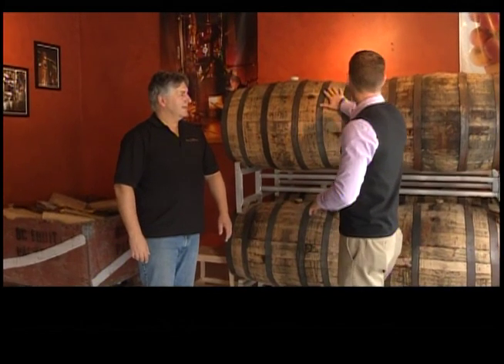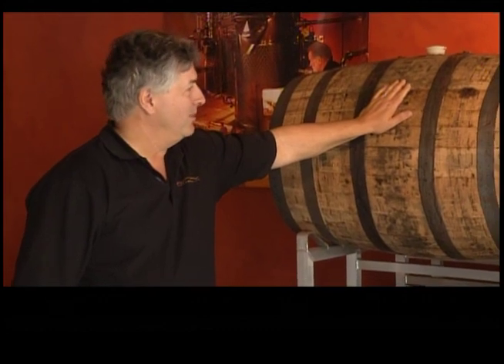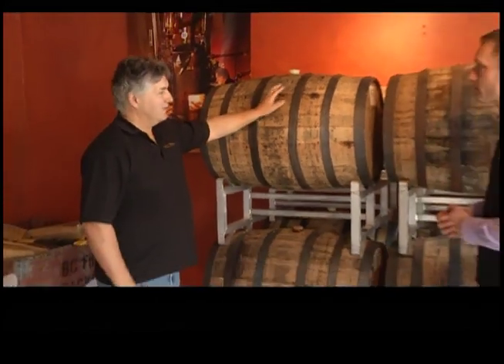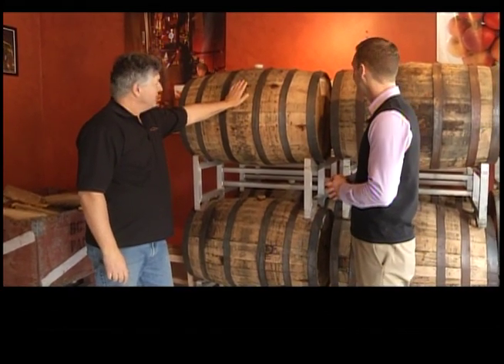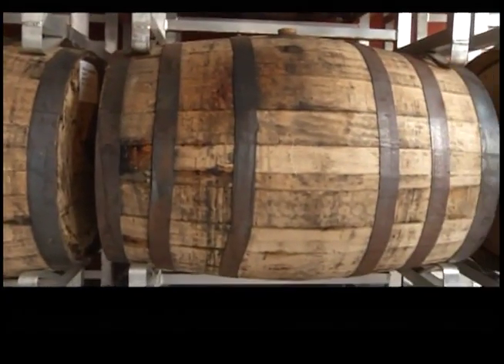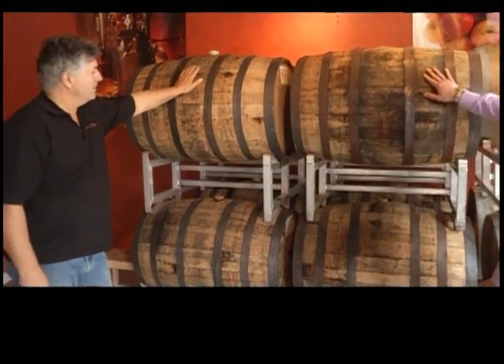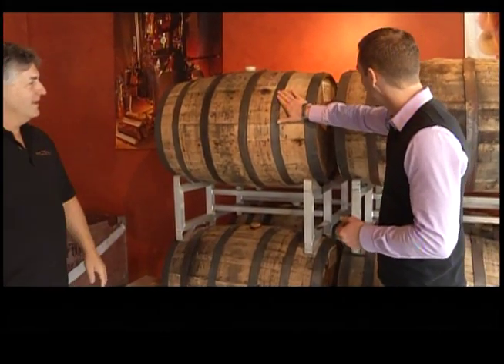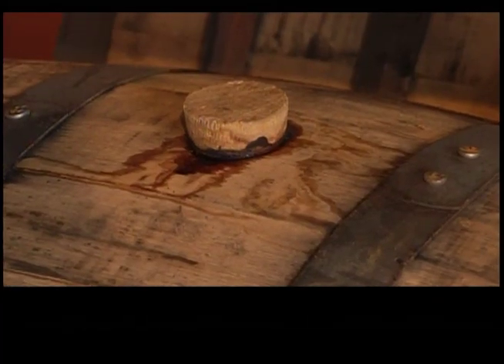Okanagan Craft Spirits Distillery - Part 2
Brendan Osborne finds out from Master Distiller Peter Von Hahn what has made Okanagan Craft Spirits so successful at the recent World Spirits Awards.